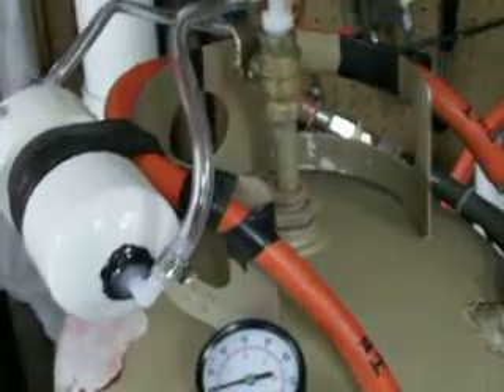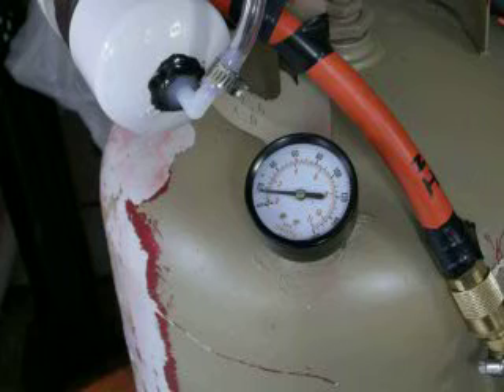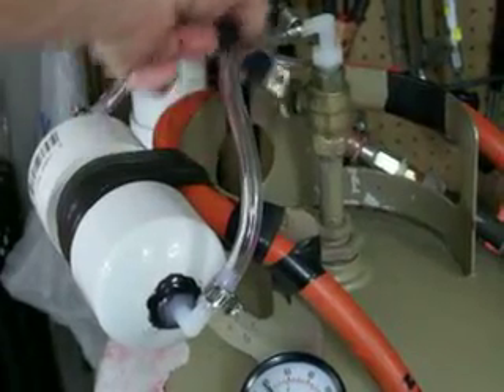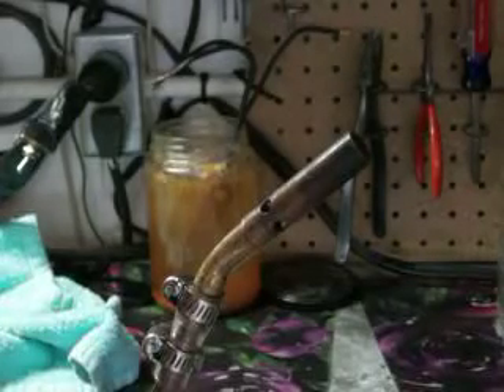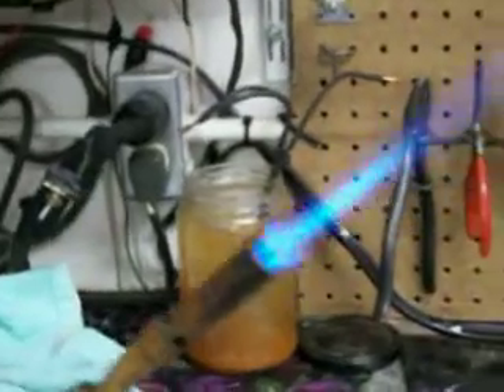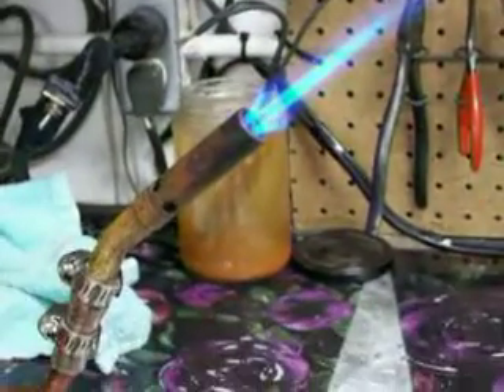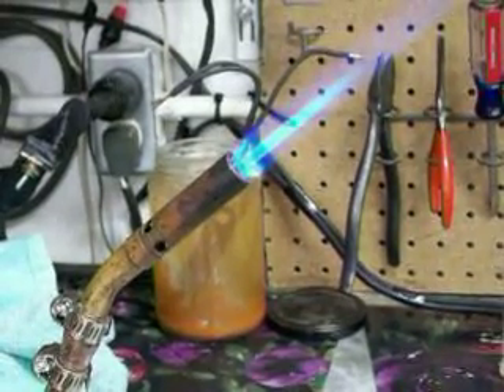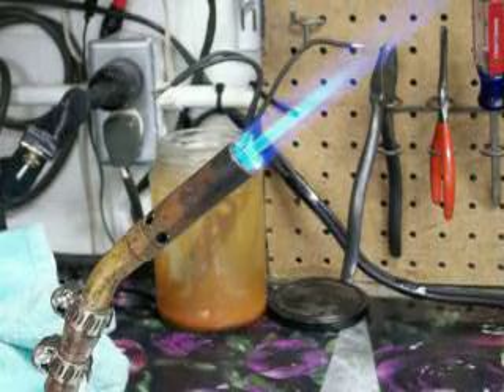gas vapor under pressure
this type of set up could easily run your car or truck, all by wicks nothing else.